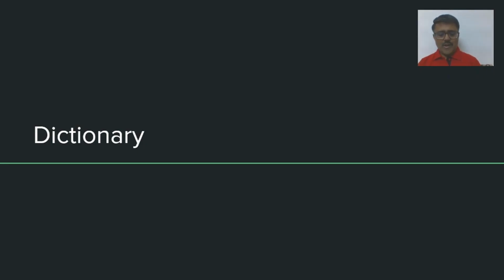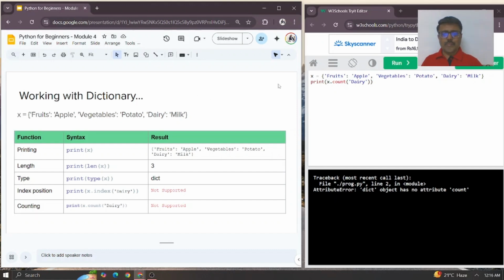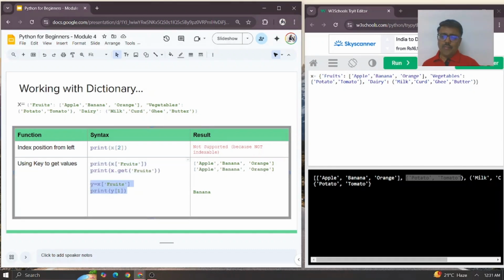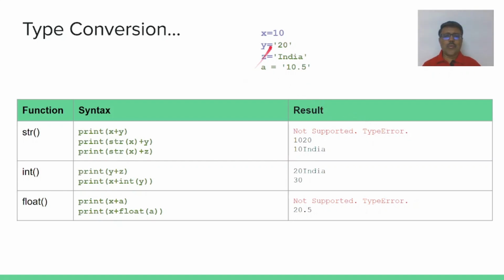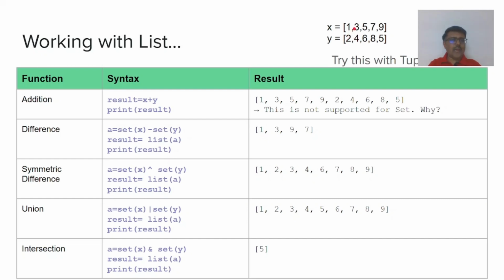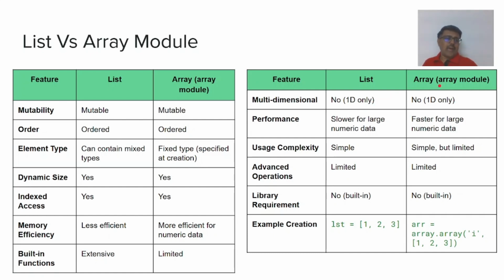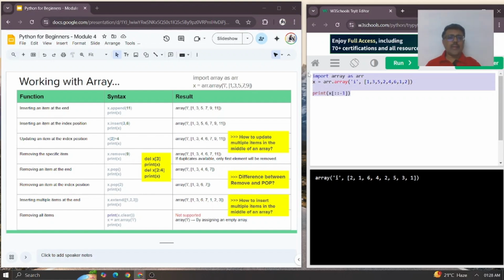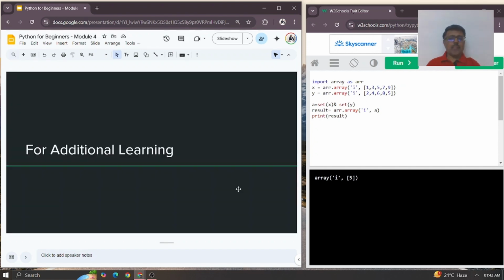Python for Beginners - Module 04 - Dictionary and Array